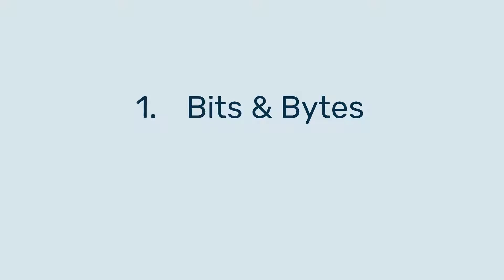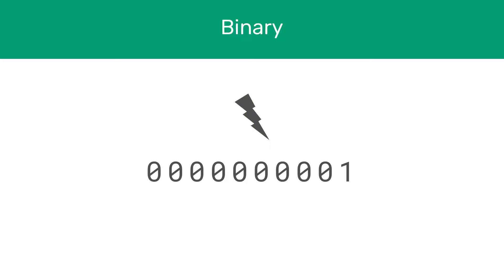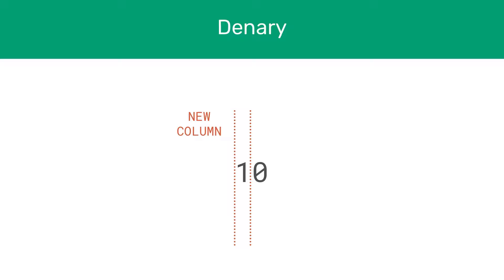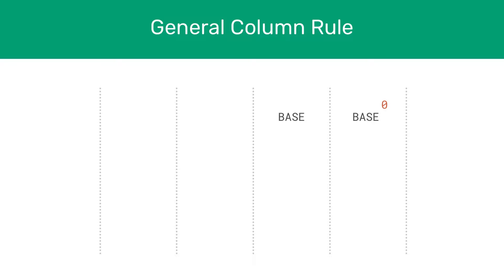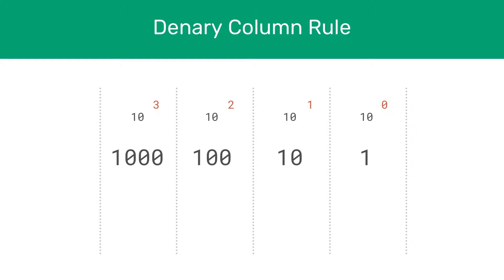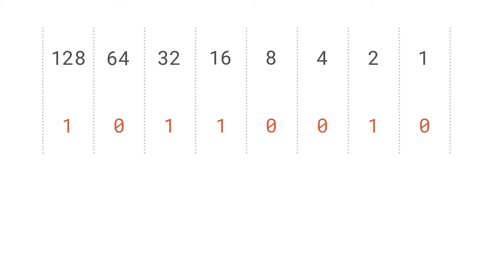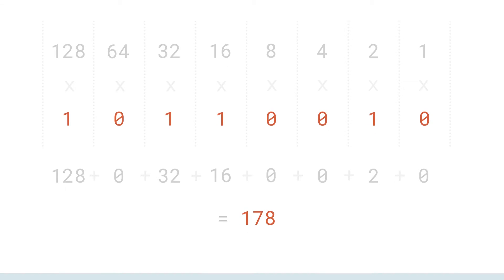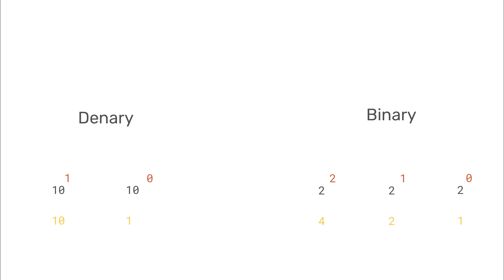A-Level Comp Sci - Binary & Denary